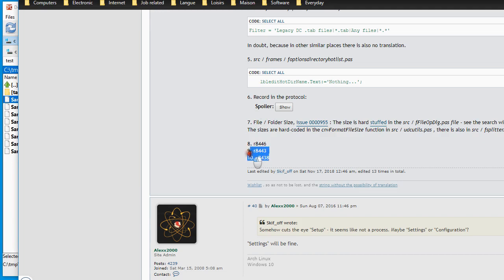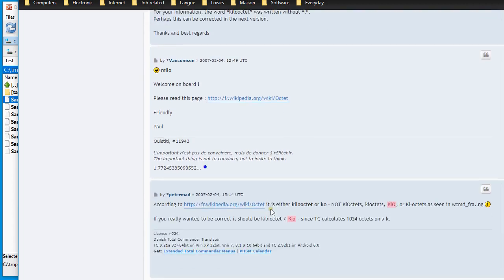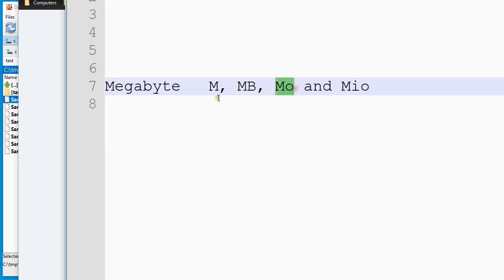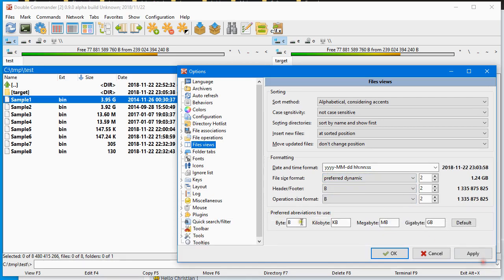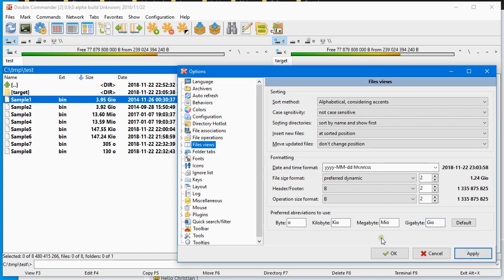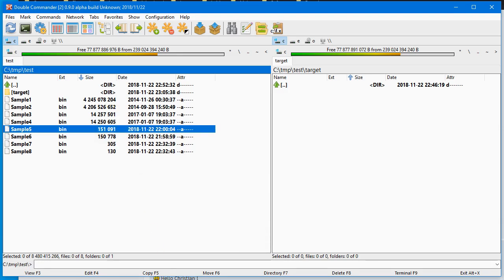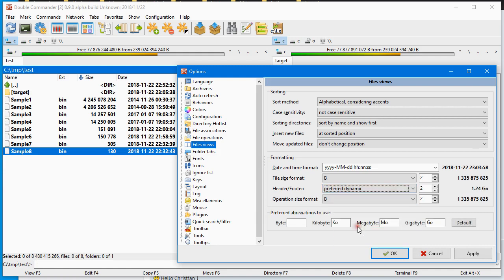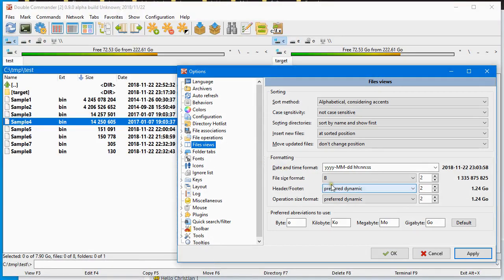File sizes display in Double Commander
Short video showing what I made and suggest to implement in DC regarding file size display to help to please to every ones so they can configure the way they want to see their file sizes. By allowing them to type the units they want, just once, they have the possibility to work like they want.